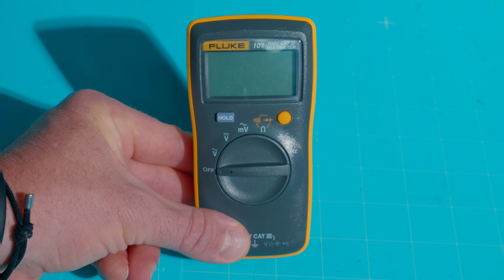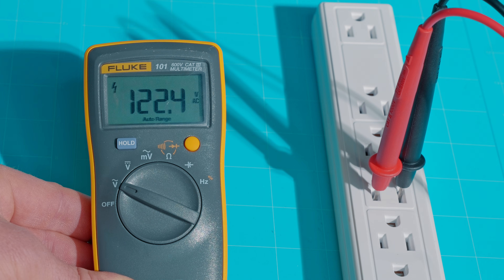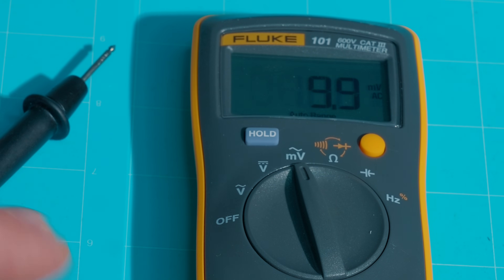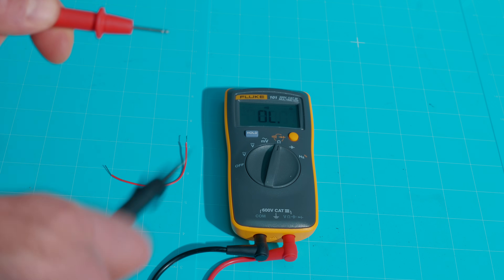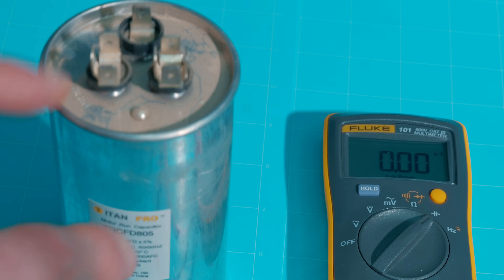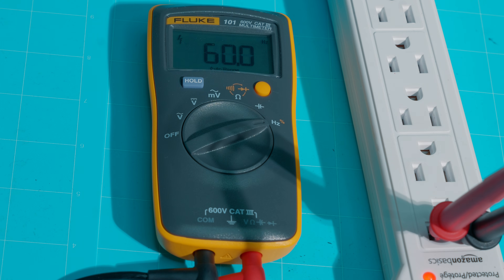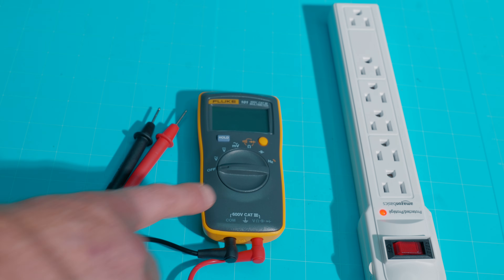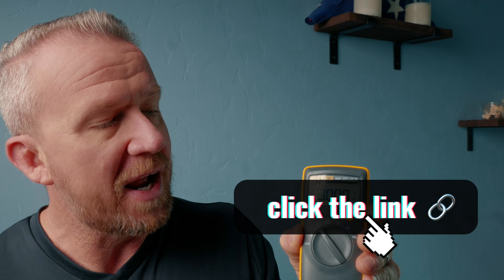Fluke 101 $45 Multimeter FULL Review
Is the Fluke 101 digital multimeter still the best budget meter? Today we will review the many simple features of this pocket digital multimeter. We'll also discover if this is the best entry-level option, and you can pick one up for around $45!

Link to Amazon Fluke 101
*Currently a bit higher price :(

Link to Amazon Fluke 87V